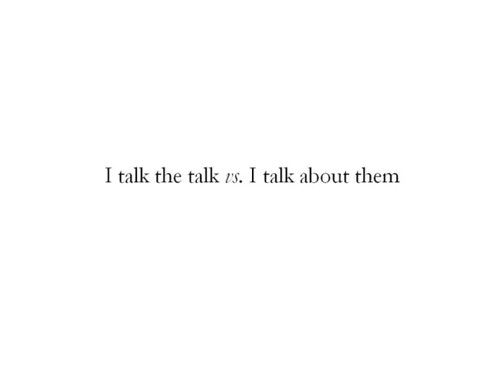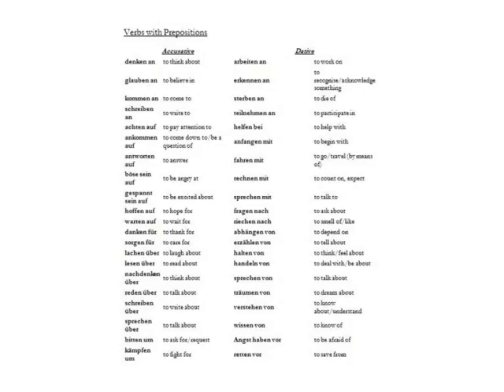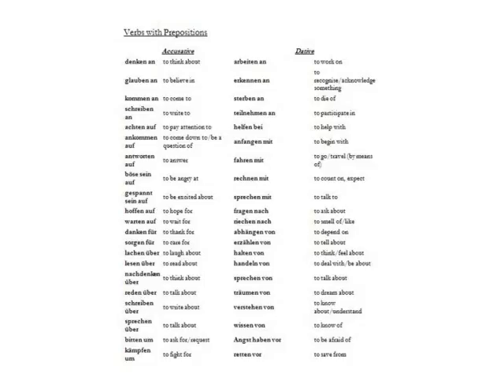German Verbs with Prepositions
On the importance of learning the correct combination of prepositions and verbs.